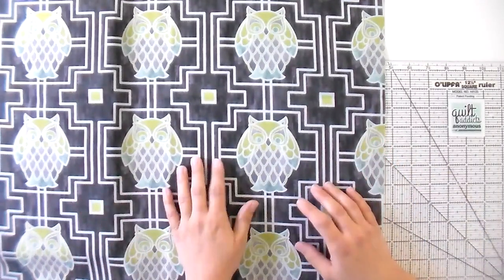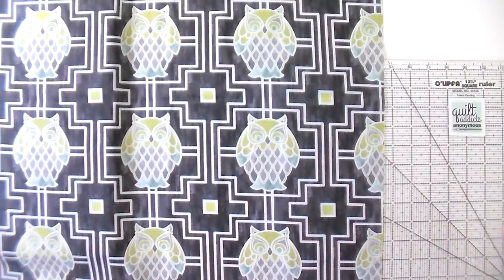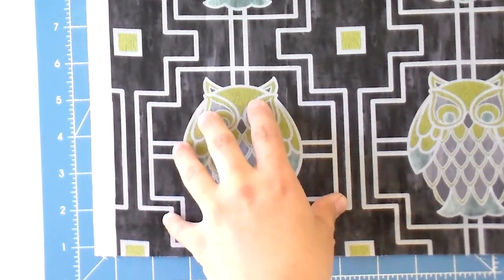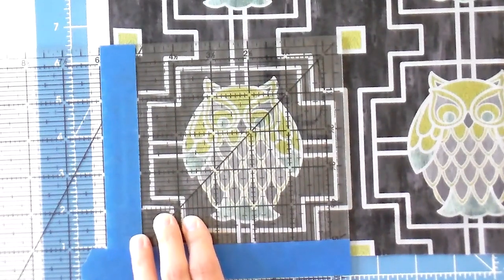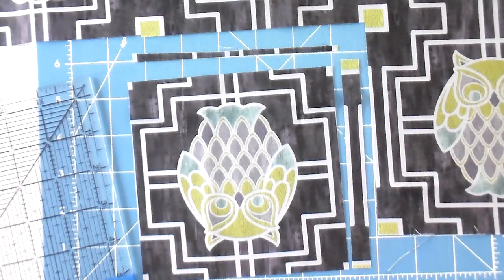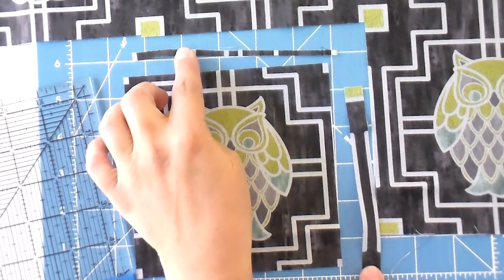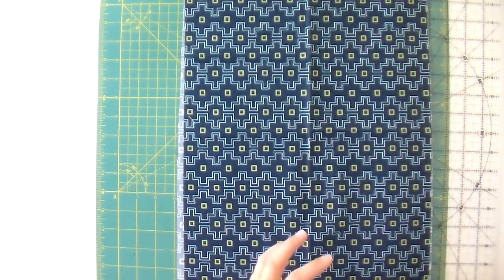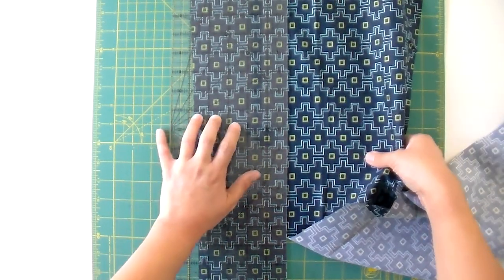Fussy Cutting Tutorial for Squares and Borders!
We've all had that fabric that is just too pretty to cut up. Today's tutorial shows you how to make sure your favorite fabric design motifs are front and center for your quilt blocks and borders.

In today's tutorial I show you how to fussy cut squares and borders, which is the process of very deliberately cutting your fabric to showcase your favorite motifs or to make sure your border cuts are parallel with the lines on the fabric design. Fussy cutting is a great way to take your quilt designs to the next level which just a little bit of extra effort when you cut.

I show you how to use super easy supplies you probably already have at home to mark off your ruler, to create a window that previews what your design. Then we cover how to get everything lined up just perfectly so you can get your motif centered and finally we cut!

And as a shameless plug, I used fabric from my first fabric collection Nocturne in the demo. This fabric is available for pre-order until October 11, 2020. Since this is my first collection and I have no idea how much to order, we are asking that you pre-order to make sure you get what you want. You can check out yardage and kits at this